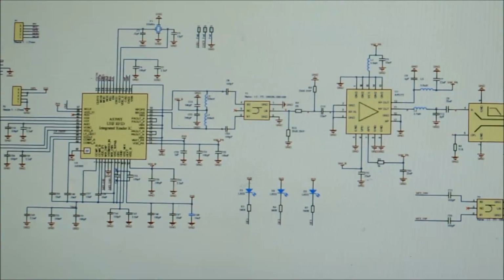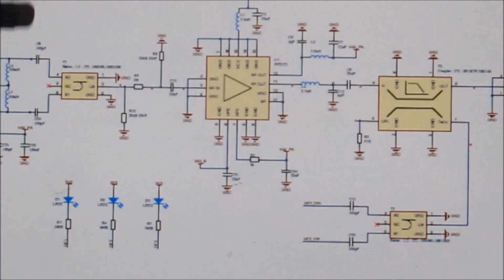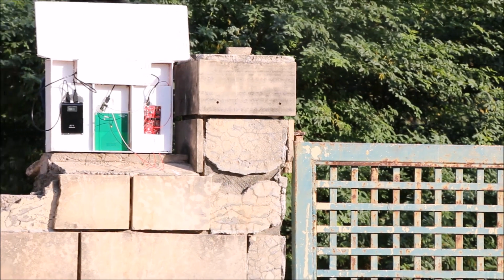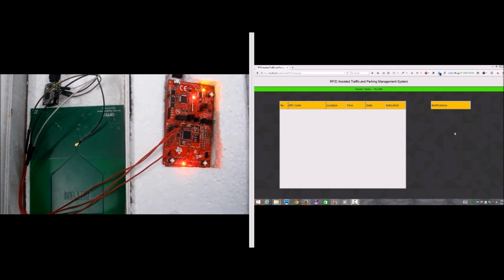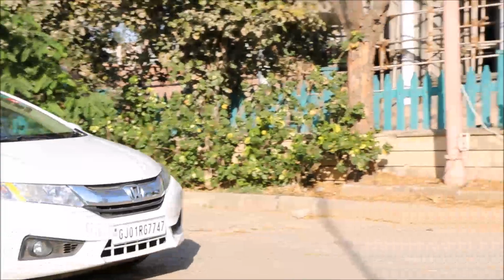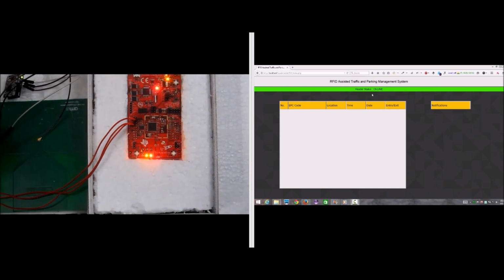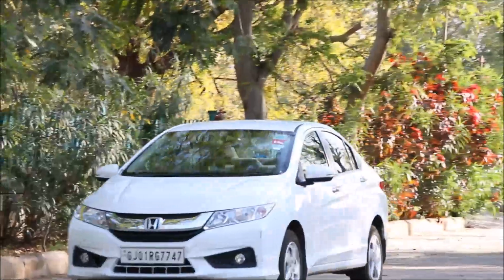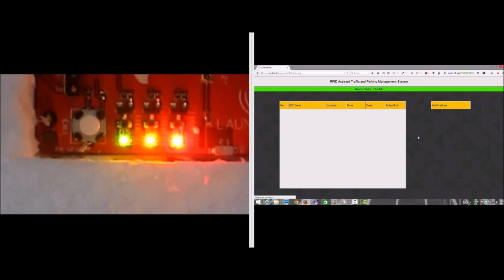TIIC IDC 2015 - Team 483 -- RFID Assisted Traffic and Parking Management System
Texas Instruments Innovation Challenge 2015
India Design Contest

Team 483 - RFID assisted traffic and parking management system
by -
Hard Patel
Adarsh Baser
Himanshu Lunia
(Students of Nirma University)